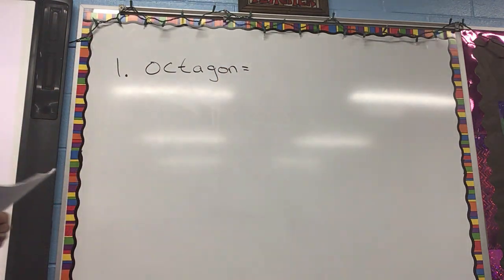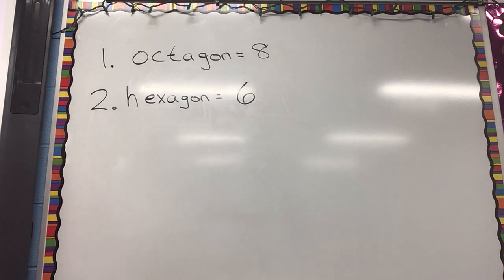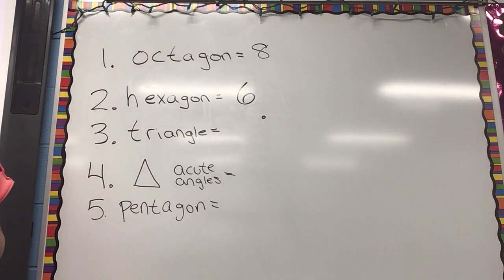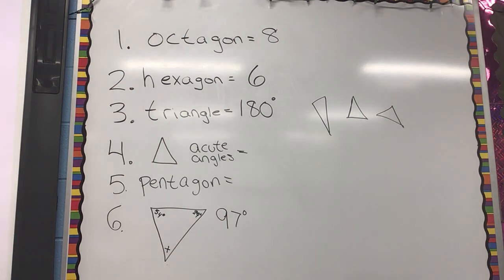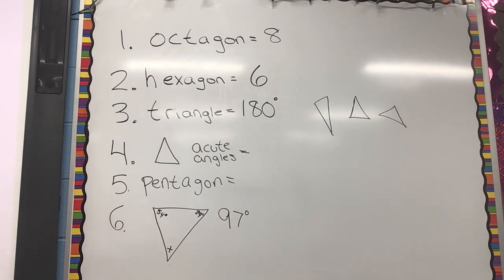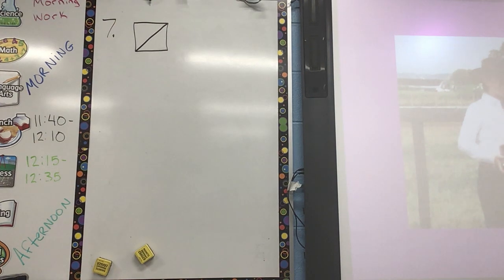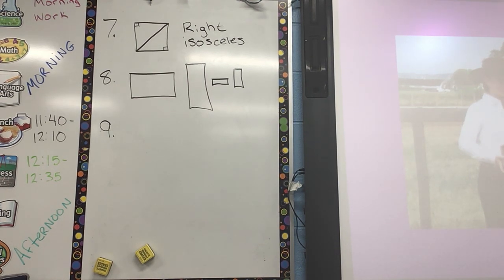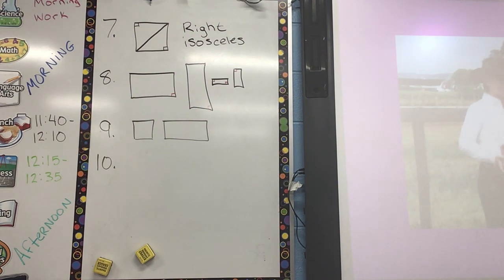Video 1 Tuesday